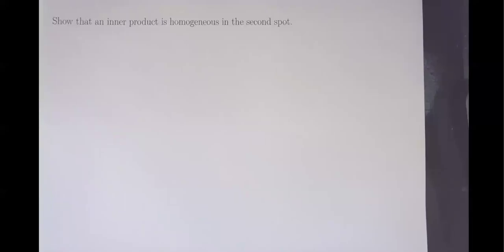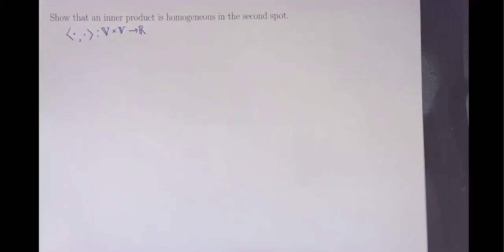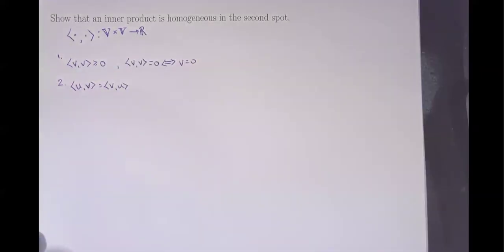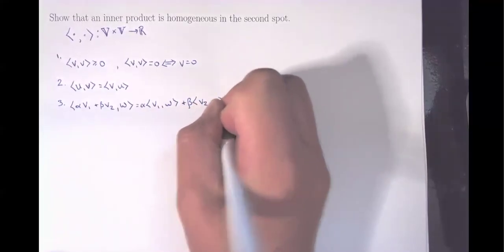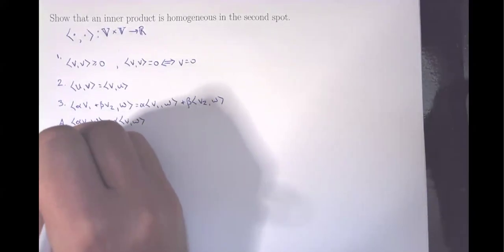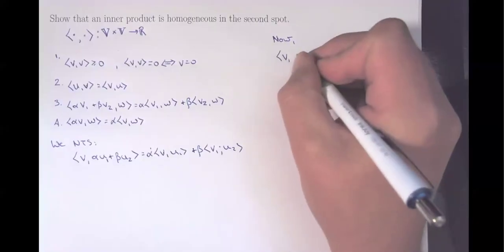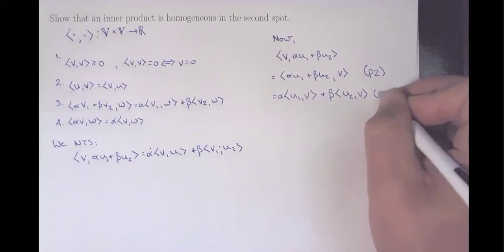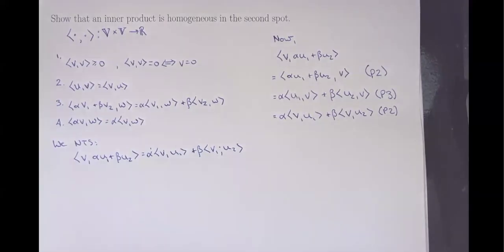Show that an inner product is homogeneous in the second spot.